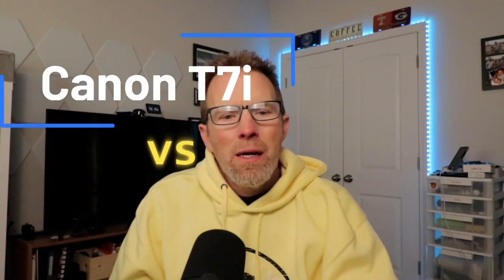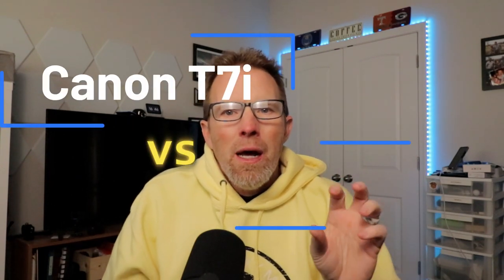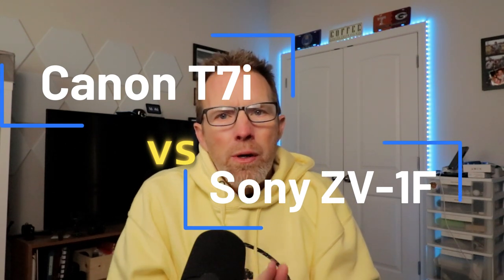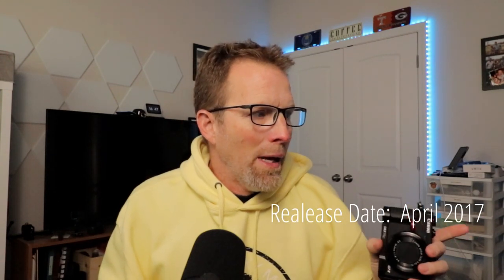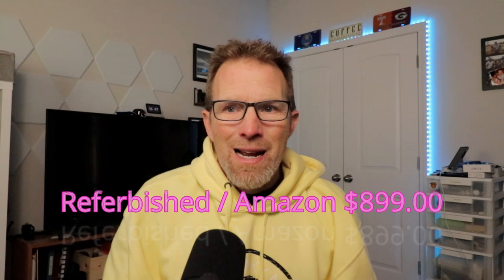Canon DSLR vs Sony Vlogging Camera!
Just how good are today's vlogging centric cameras?  Well, let's compare one to one of Canon's most popular DSLR cameras and find out.  While we're at it, we'll throw in some of my concerns regarding the new DJI Pocket 3 camera.  Thanks for checking out the channel!

Main cameras:  Canon T7i DSLR & Sony ZV-1F Vlogging Camera
Microphone: FDuce CL-40
Software: Filmora 13
Thumbnail: Canva